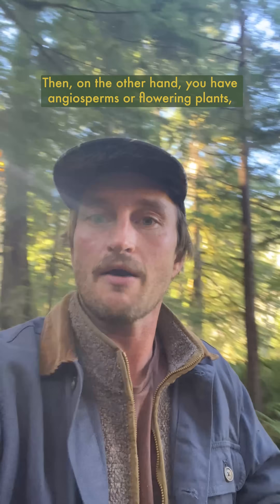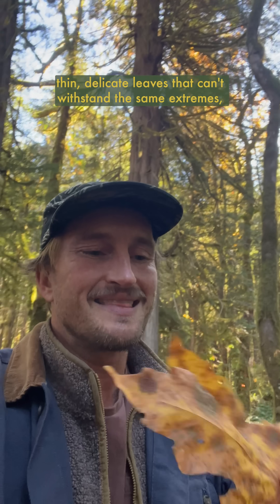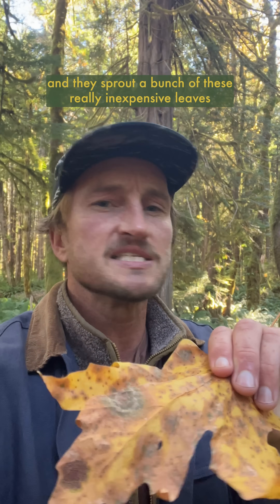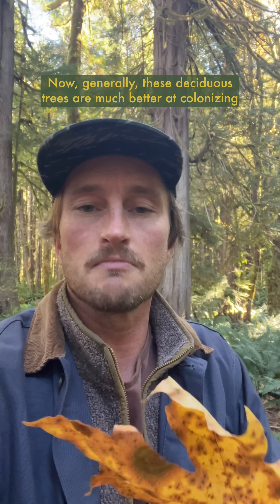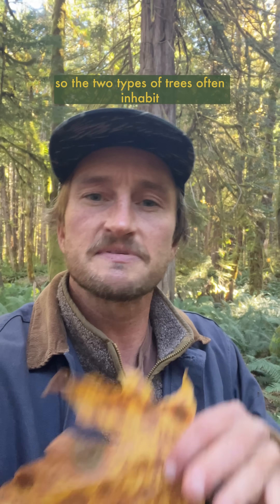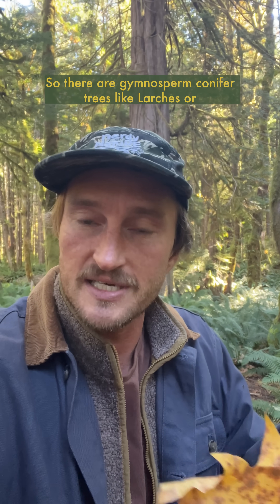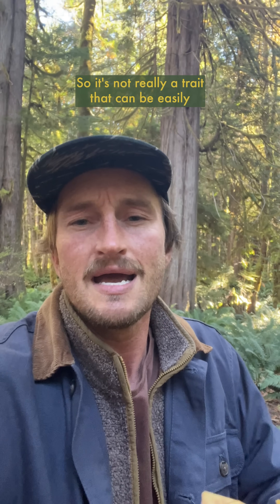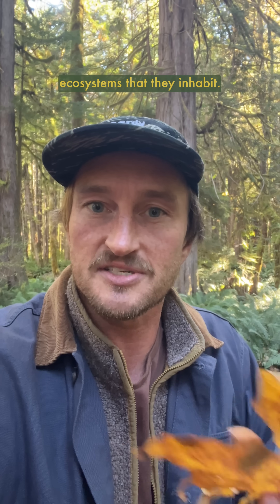Why do some trees lose their leaves and others don’t? The evolution of adaptive energy strategies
Why do some trees lose their leaves and others don’t?

It comes down to different adaptive strategies that have independently evolved in different groupings of plants over millions of years!

Gymnosperms, or naked seed bearing plants, evolved during the Carboniferous period about 250 million years ago, and commonly include trees that produce via a cone, which we refer to as conifer trees that have needle-like leaves that are waxy, highly durable and able to withstand harsh elements, and these leaves are an evolutionary advantage that allows them to photosynthesize year round.  These trees are generally more slow growing and longer lived, and their durable leaves makes them more adaptable in far northern areas or rugged mountainous environments, yet they also take a lot of energy to produce, so they hang onto them for several years.

Angiosperms, or flowering plants, evolved during the late Cretaceous, and tend to have fairly fragile, thin and delicate leaves that can’t withstand the same extremes, but they’re also much easier and more energy efficient to produce.  Instead of photosynthesizing all year long, they wait until summer when the days are long and warm to sprout a bunch of inexpensive leaves, allowing them to grow quickly to make up for those slow cold winter months.

Nature is pretty wiggly, and doesn’t always fit nicely into these silly little boxes us humans like to put things in, so there are Gymnosperm conifer trees like Larches or broadleaved ones like Ginkgo’s which produce deciduous needles and leaves, just as there are Angiosperm broadleaved trees that keep their leaves on year round like Arbutus, so it’s not really a trait that can easily be generalized based on the classification of each tree, but instead is an adaptation that favours one type of energy expense to another that gives each species an advantage in the ecosystems they inhabit.

Nature may be wiggly, but ‘gol dang it sure is neat!